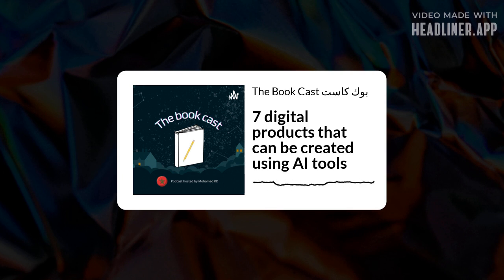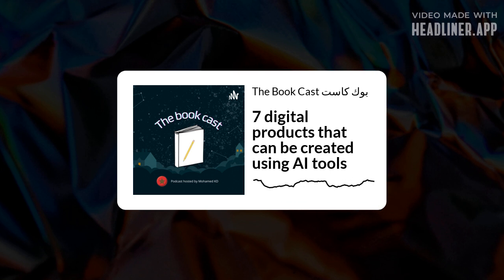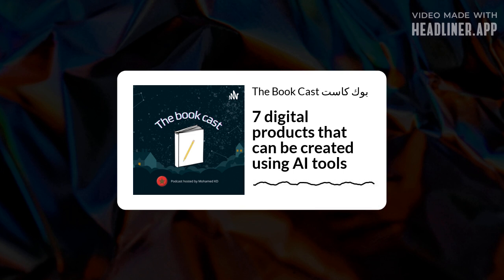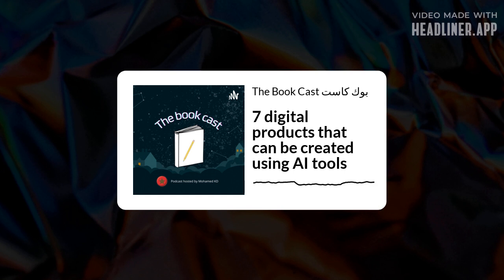7 AI Tools to Create Digital Products FAST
design digital product with Ai